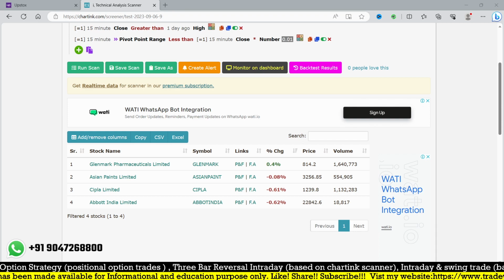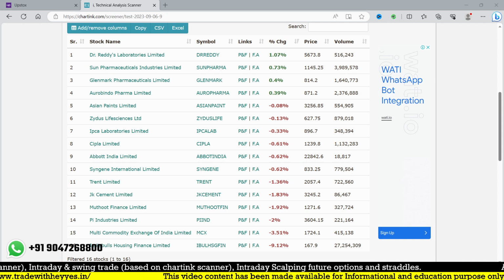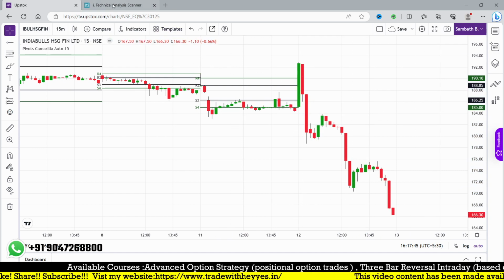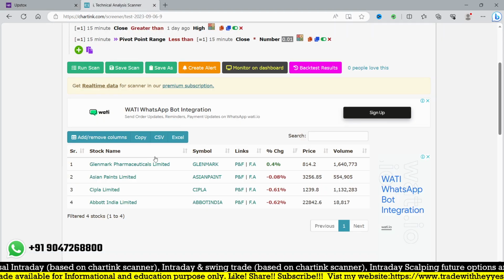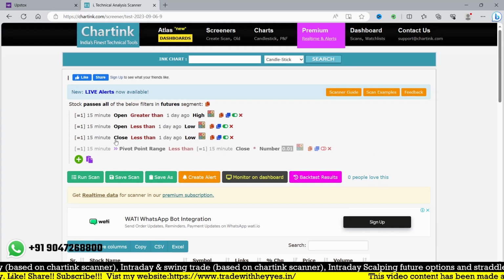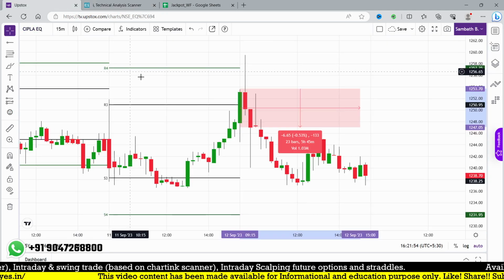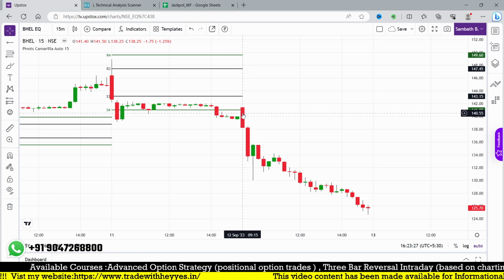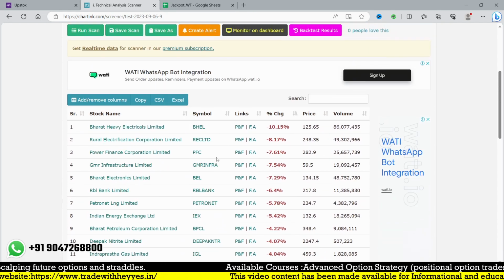Inside Out Chartink Scanner: Find Stocks That Are Ready to Break Out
Courses Available:
Title: Inside Out Chartink Scanner: Find Stocks That Are Ready to Break Out

Description: The Inside Out Chartink scanner is a powerful tool that can help you find stocks that are ready to break out. This video will teach you how to use the scanner and show you some examples of how it can be used to find profitable trading opportunities.